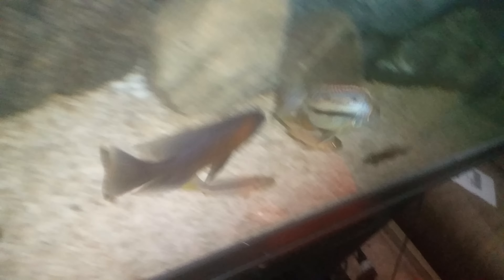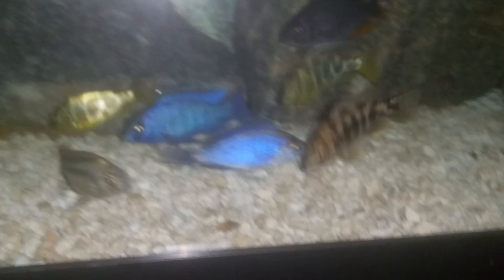South East Cichlids unboxing| 4 fish all haps | 125 gal Hap tank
Mdoka White lip
Bucco Yellow
Fossochoromis Rostratus
Excochoromis Anygens

-Spelling could be wrong im sure lol
But these are the fish in this order among them my fav dream fish the Mdoka white lip!